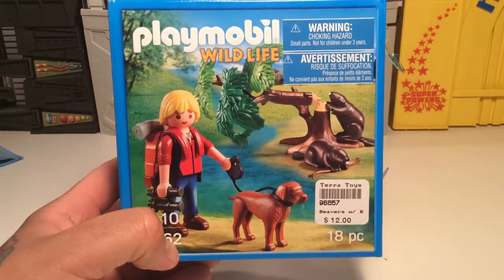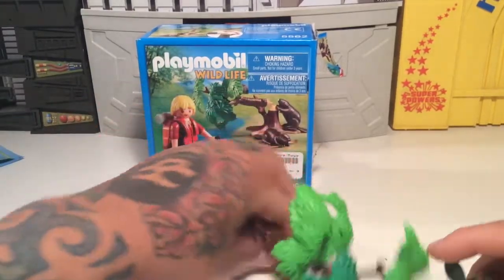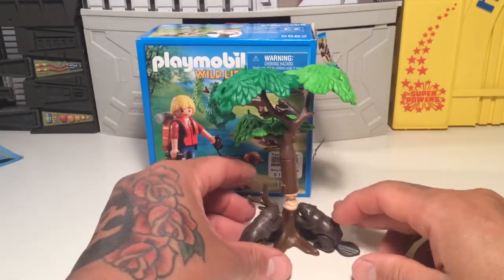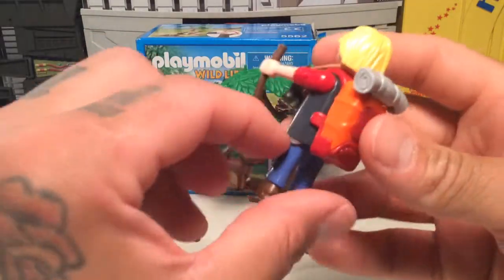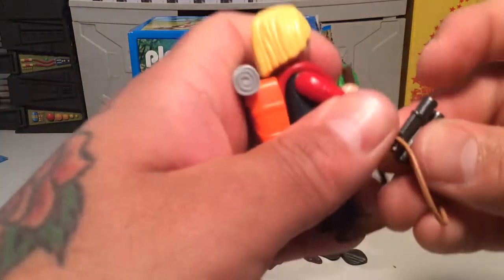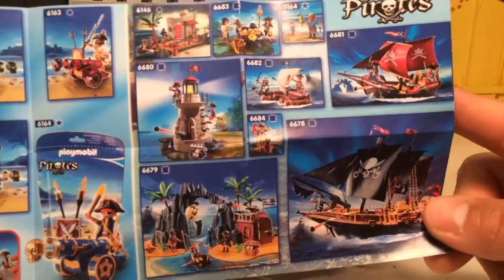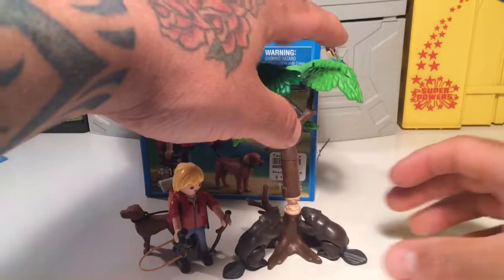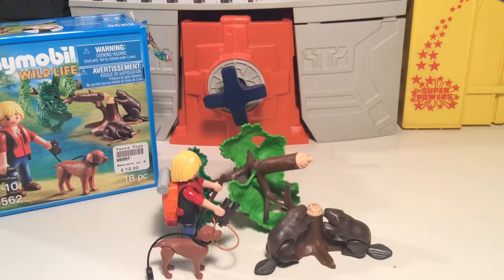Playmobil Wild Life Set !!!